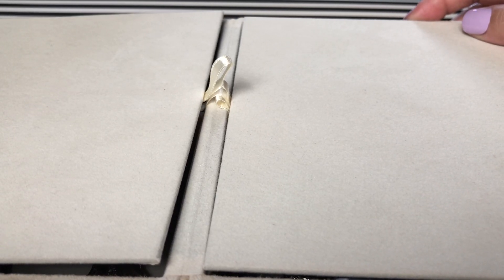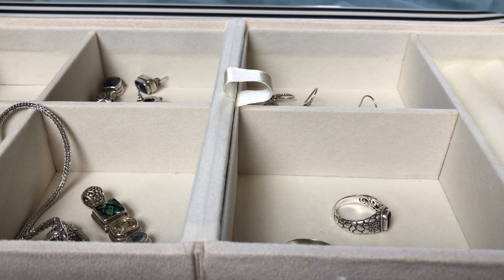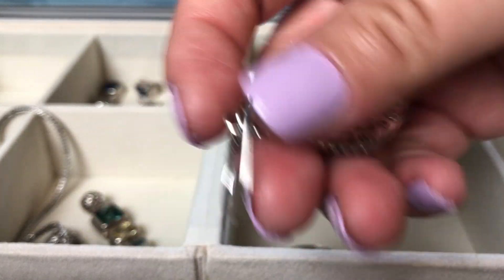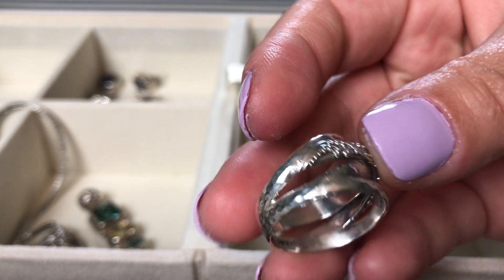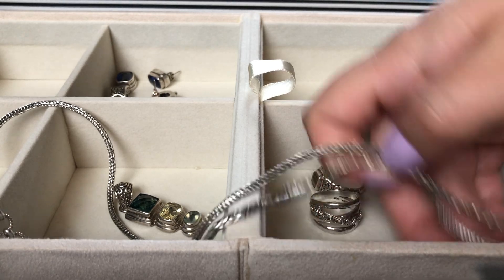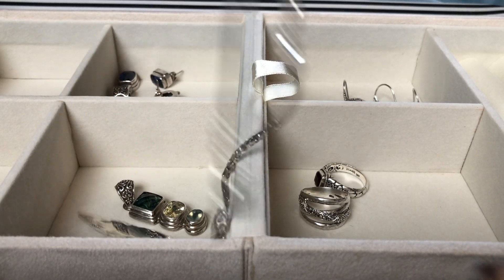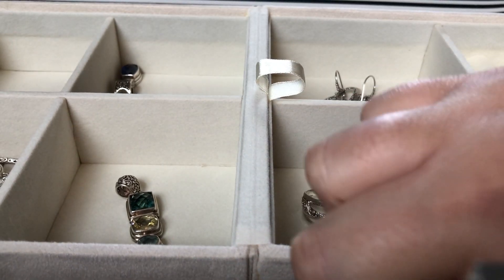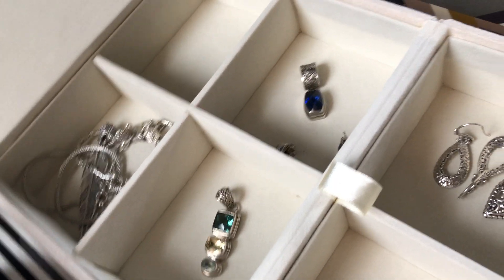Handmade Bali Silver Jewelry - Artisan Collection of Bali - JTV Collection - LOVE! Super Luxe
Try Amazon Prime with a free 30 day trial!

From the exotic island of Bali, this intricate jewelry collection is reflective of rich cultural and artistic heritage and is blended with contemporary, fresh designs. Using centuries-old metalworking techniques passed from generation to generation, these handcrafted designs are set in sterling silver and feature silver Balinese beads played against open, non-polished spaces. Paired with colorful gemstones, the designs deliver an interesting dimension rarely seen in jewelry. Big, bold and beautifully detailed, the Artisan Collection of Bali™ offers authentic designs that translate into today's modern must-haves. Available exclusively on JTV and jtv.com